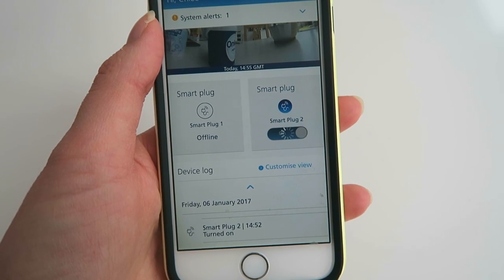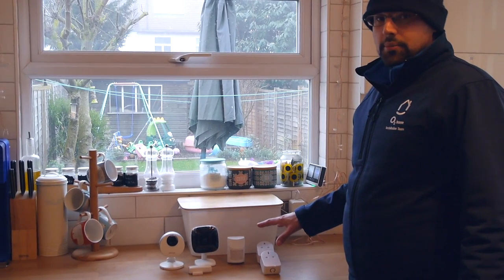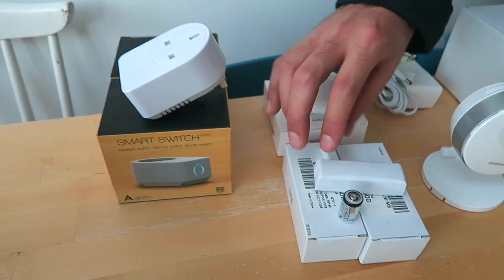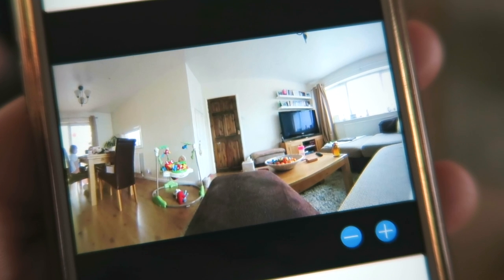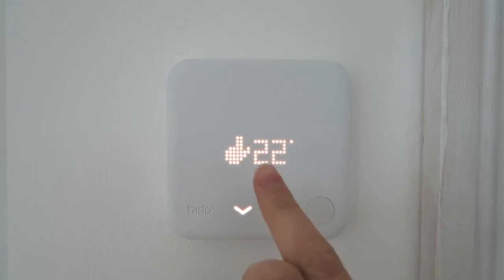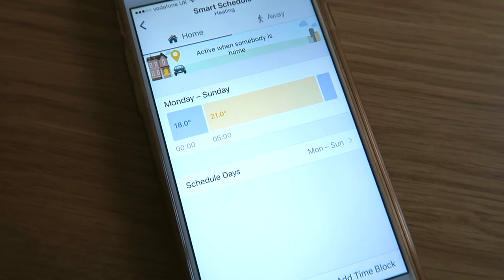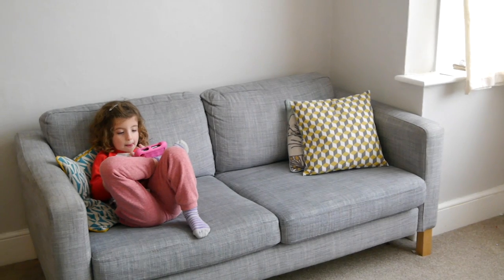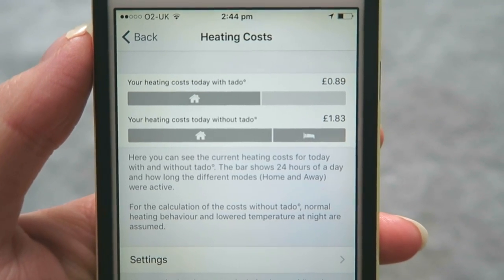O2 Home's smart technology | Mumsnet vloggers product review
In this sponsored collaboration, three Mumsnet vloggers trial O2 Home's smart technology - from the thermostat you can set to heat your house before you get home, to indoor cameras and 'smart plugs', which can be turned on/off remotely, via the app. See how they got on installing and reviewing the packages, and what difference the technology made in their day-to-day lives.